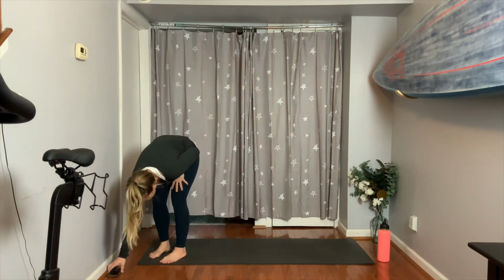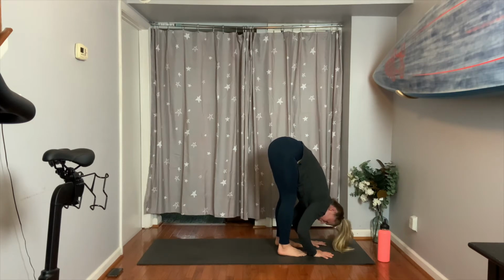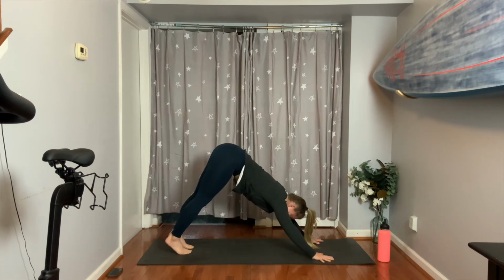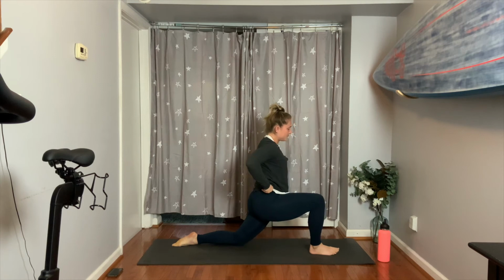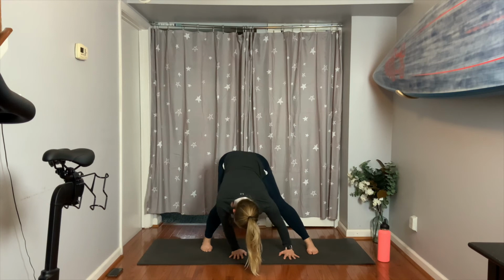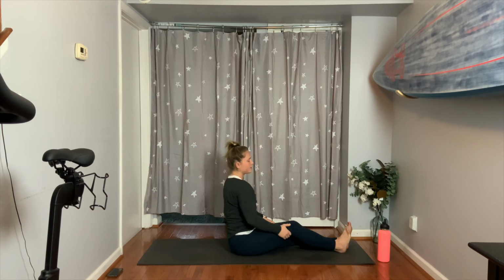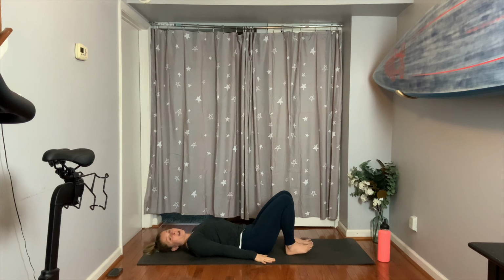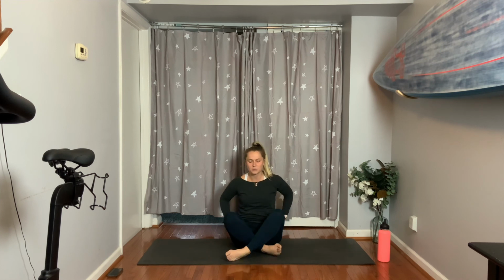All Levels Yoga Class | 30 Minute Practice